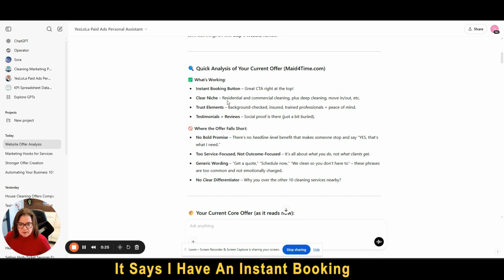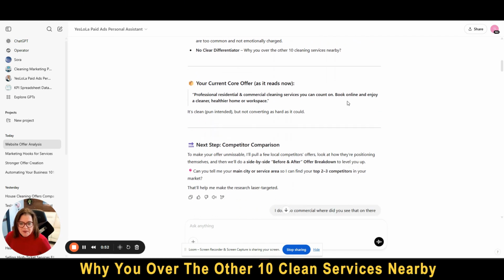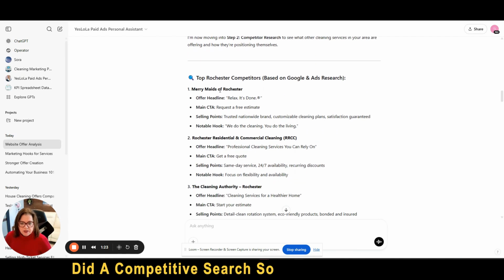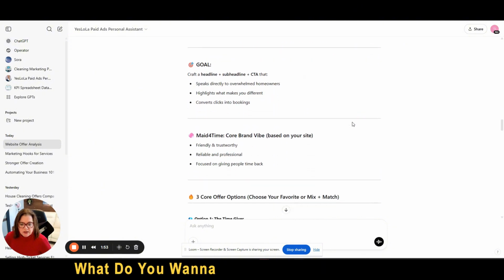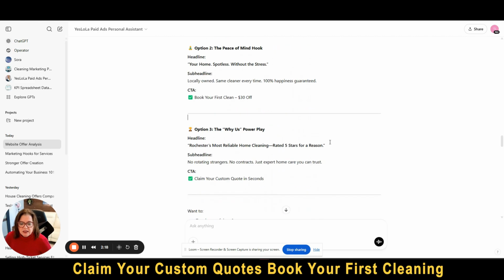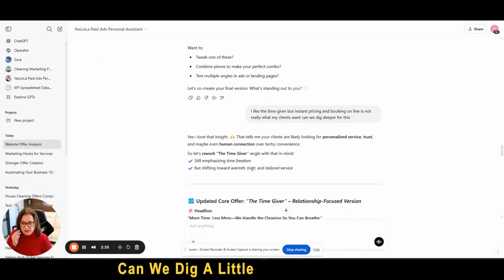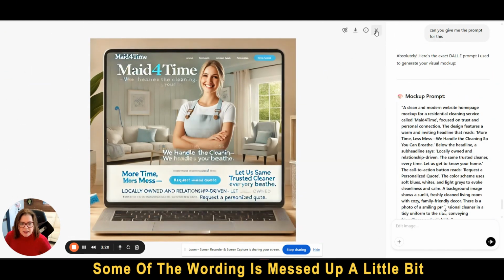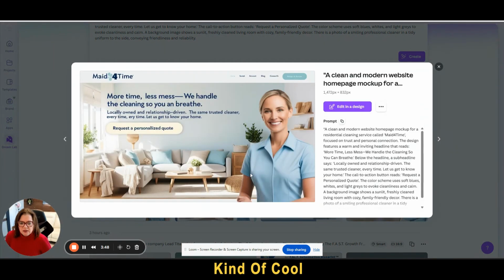How to Do Competitive Analysis with ChatGPT 🚀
Want to get ahead of the competition? In this video, we’ll show you how to use ChatGPT for competitive analysis and market research. Whether you're a business owner, marketer, or entrepreneur, this AI-powered strategy will help you analyze competitors, find opportunities, and make smarter decisions in 2025!

🔥 What You'll Learn in This Video:
✅ What is competitive analysis and why it matters
✅ How ChatGPT can help analyze competitors efficiently
✅ Step-by-step guide to conducting AI-powered competitor research
✅ How to identify strengths, weaknesses, and market gaps
✅ The best ChatGPT prompts for actionable insights

📌 What is Competitive Analysis?
Competitive analysis is the process of identifying and evaluating your competitors to understand their strategies, strengths, and weaknesses. It helps businesses refine their marketing, improve products, and stay ahead of the competition.

With ChatGPT, you can conduct deep market research, analyze data, and generate reports in minutes instead of hours!

🧠 How ChatGPT Helps with Competitive Analysis
AI can process vast amounts of information quickly. ChatGPT can:
✔️ Identify competitors based on industry keywords
✔️ Analyze competitor content, pricing, and customer feedback
✔️ Suggest unique selling points (USPs)
✔️ Generate SWOT (Strengths, Weaknesses, Opportunities, Threats) analysis
✔️ Provide strategies to outperform competitors

🛠 Step-by-Step Guide to Competitive Analysis with ChatGPT
Step 1: Identify Your Competitors
Use the following ChatGPT prompt to discover competitors:
💬 "List the top 5 competitors in [your industry] based on market trends and customer demand."

Step 2: Analyze Their Strengths & Weaknesses
Use this prompt to evaluate them:
💬 "Analyze the strengths and weaknesses of [competitor name] based on online presence, pricing, and customer engagement."

Step 3: Compare Marketing Strategies
Ask ChatGPT for insights on marketing trends:
💬 "How does [competitor name] market their products/services effectively?"

Step 4: Find Market Gaps & Opportunities
Get ChatGPT to suggest untapped opportunities:
💬 "What market gaps exist in [your industry] that competitors are not addressing?"

Step 5: Build Your Competitive Edge
Finally, optimize your strategy by asking:
💬 "How can I differentiate my brand from [competitor name]?"

🎯 Key Takeaways
🔹 ChatGPT makes competitive analysis faster and more efficient
🔹 AI helps identify business opportunities and market gaps
🔹 Understanding competitors leads to better decision-making
🔹 Use strategic prompts for powerful insights

Now that you know how to leverage ChatGPT for competitive analysis, it’s time to apply these insights and grow your business.